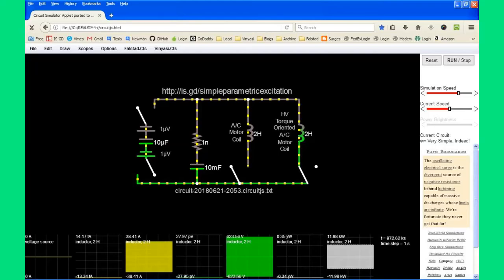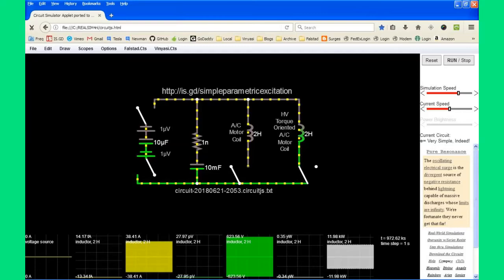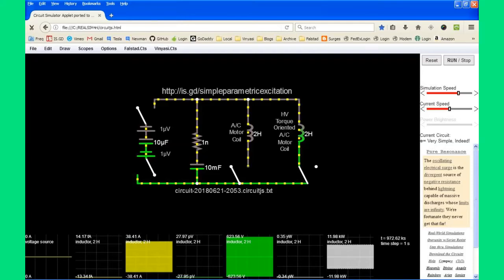Stop wasting batteries! Return their current to the same terminal which sent it!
Negative resistance is simply exampled by a low Farad capacitor discharges current faster than it gets charged up with current. Capacitors have what is called: equivalent series resistance in that a conventional ceramic capacitor has the equivalent resistance of around 10 milli Ohms.

But this is an average based on a presumption of whatever value of capacitance we set this capacitor to. It does not take into account that small pico Farad capacitors discharge their voltage potential at a rate of current faster than whatever rate of current which charged them up.

Likewise, it does not take into account that large kilo Farad capacitors discharge their voltage potential at a rate of current slower than whatever rate of current which charged them up.

And if we get a negative resistant electronic component somewhere nearby, then current will build up and maybe at a rate faster than the positive resistances inside the circuit may destroy it.

In this example, of I made the mistake of giving its coils a slight edge in that they possess negative resistance rather than like a conventional coil possesses positive resistance. This means that whatever current passes through these coils gets a boost rather than getting slowed down.

It would be like running around a track and every time you pass the starting point, a group of people give you a push to make sure you don't slow down.

This is negative resistance... A push, rather than an obstruction.

Positive resistance is an obstruction to flow. Negative resistance is a push, or a pull, which accelerates the flow rate of current.

So, you could say that positive resistance is a sinkhole for voltage potential since voltage potential was the original source for current to emanate from out of it. While negative resistance is a source of additional (voltage) potential which adds, rather than subtracts, from the flow of current.